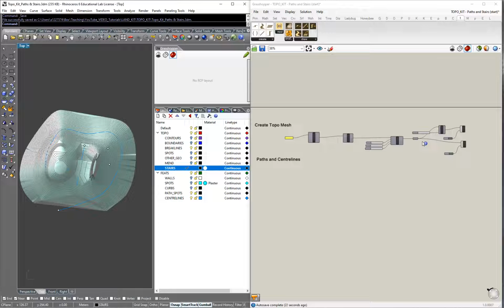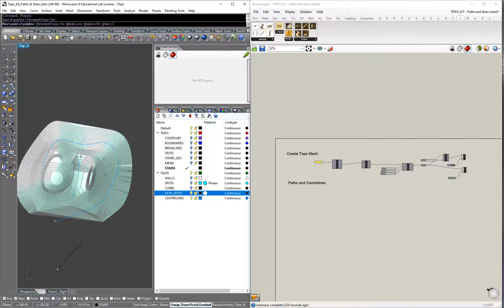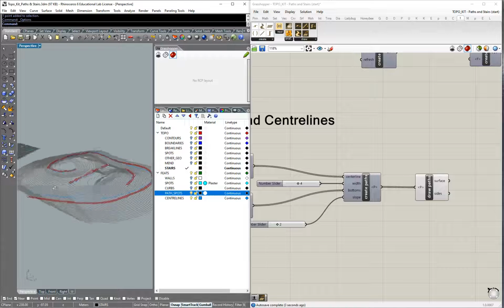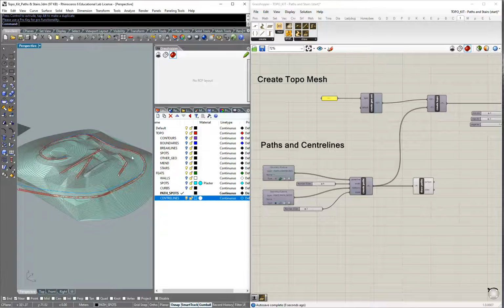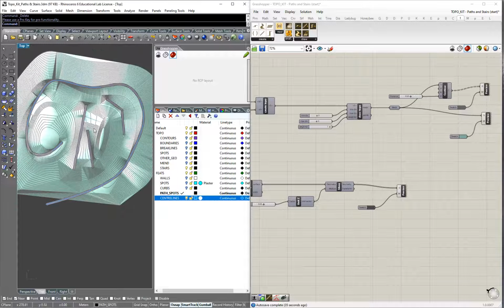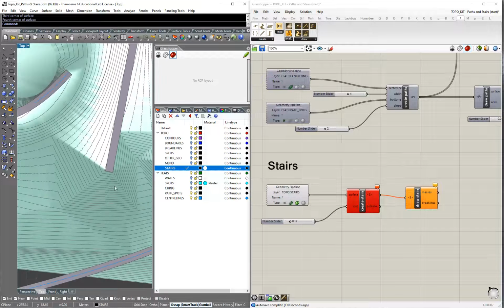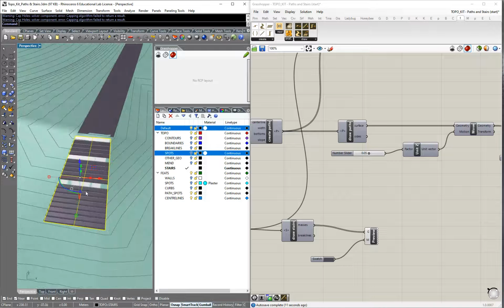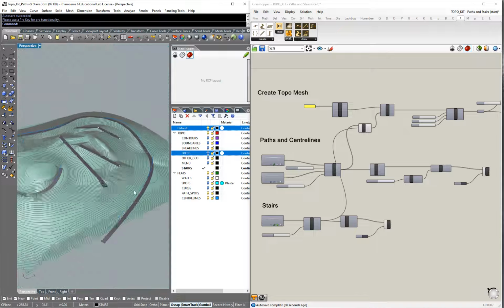Grasshopper 20: TOPO Kit - Paths and Stairs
Video tutorial on how to modify topographic meshes using paths and stairs as landscapes features.

Video Content:
00:00 Recap on how to create a topo mesh
02:30 Organising features per layer
03:10 Basic rules to follow
04:58 Creating paths
15:40 Creating stairs